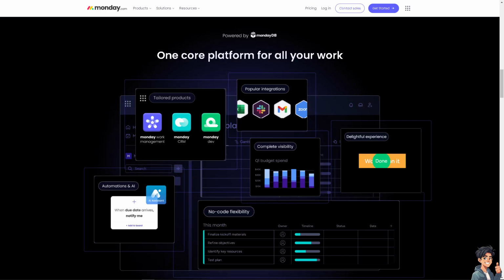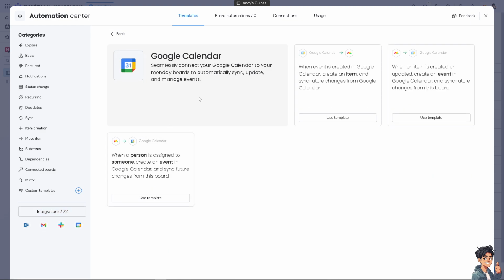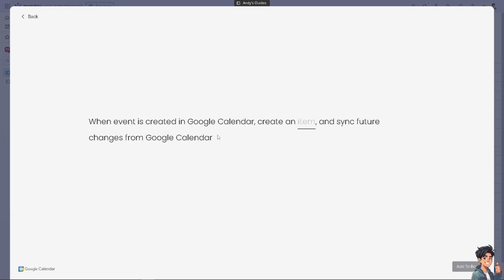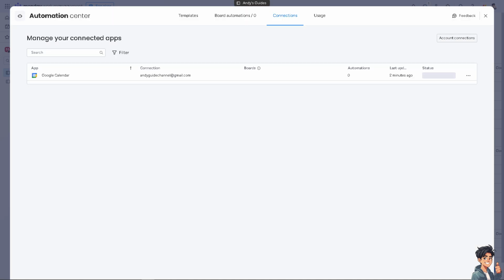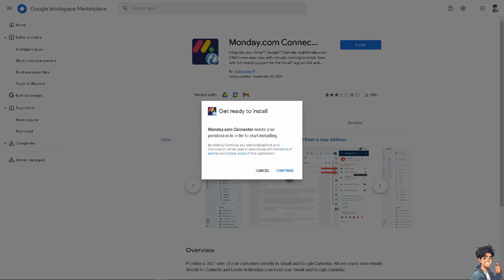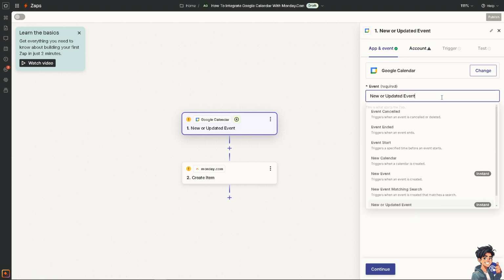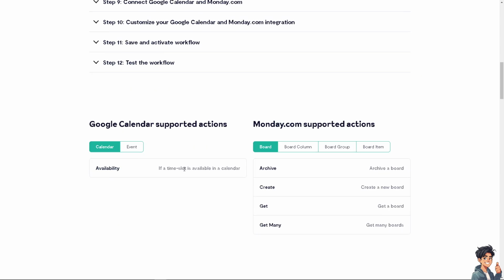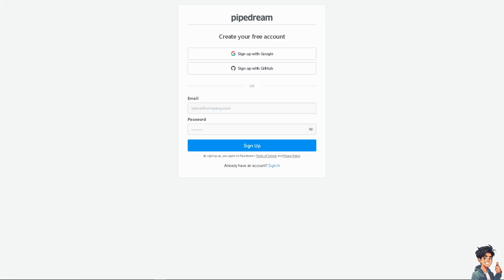How To Integrate Google Calendar With Monday.Com (Full 2025 Guide)